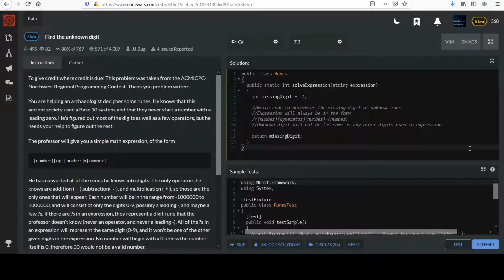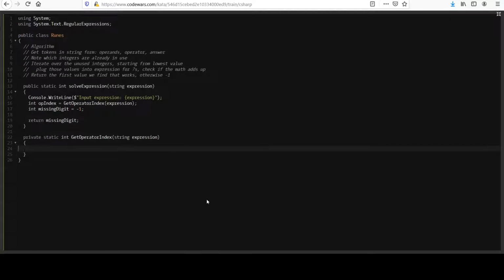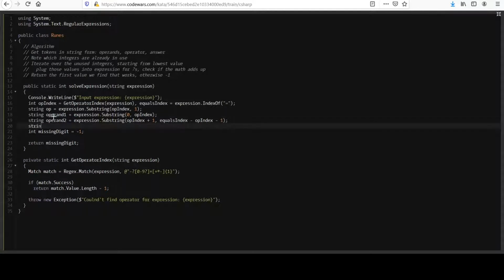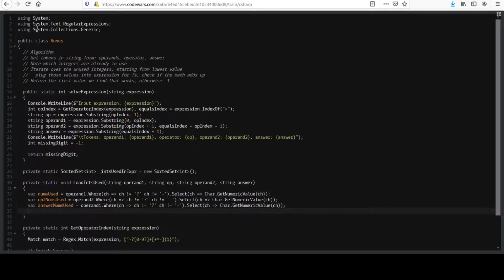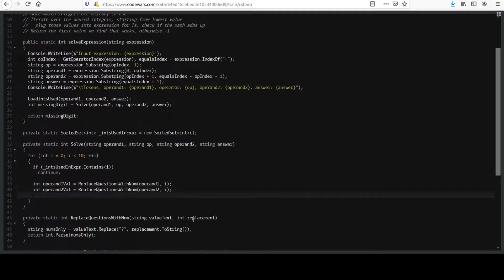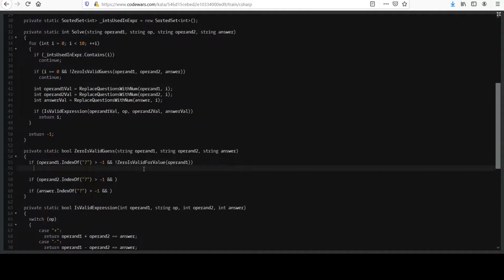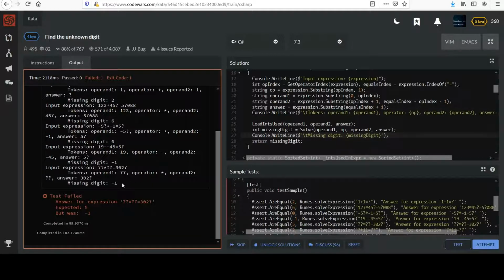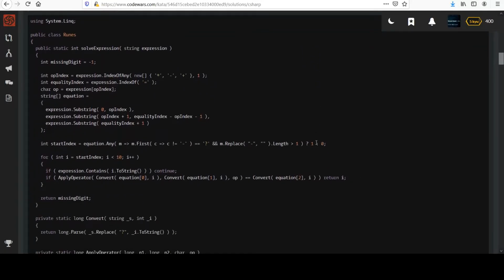Code Wars C# Coding Challenge 4 kyu: Find the Unknown Digit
Intermediate level C# object oriented programming series. Create a free account on Code Wars to code along right from your favorite browser

In this challenge viewers are given a problem from an actual programming competition. This one involves a story about runes where an archaeologist is able to decipher all but one character. Your job is to determine the missing number such that the given equation computes correctly. Otherwise return -1 if the archaeologist is mistaken. See challenge instructions for full details.